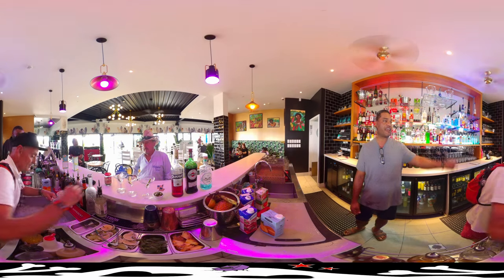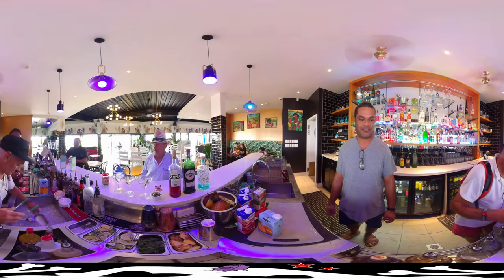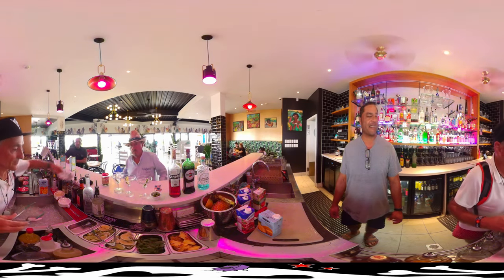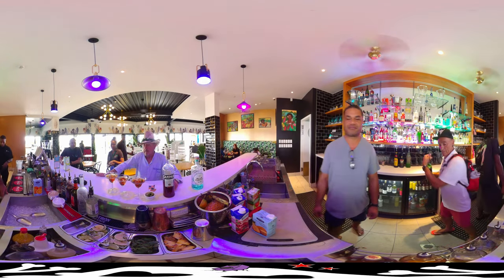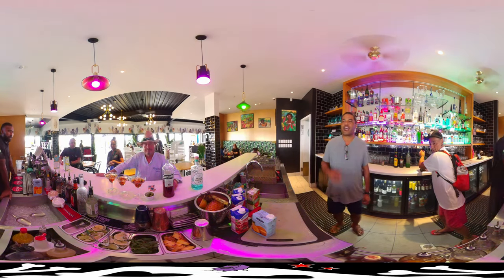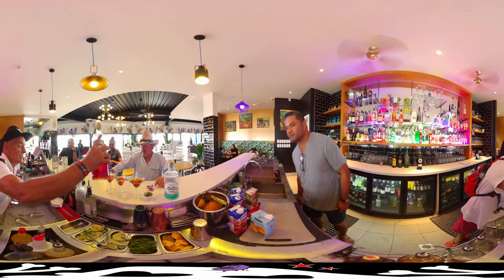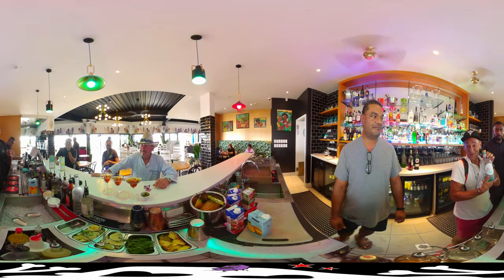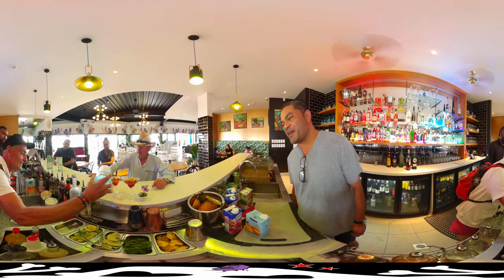A basque vermú at Lulu's bar in Denarau marina 360 02